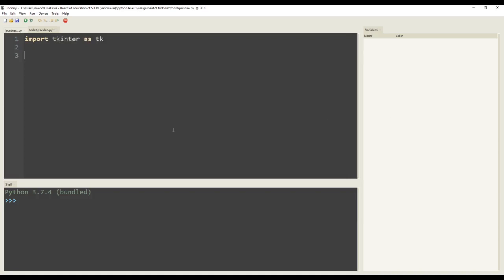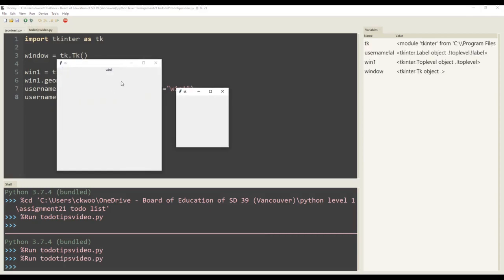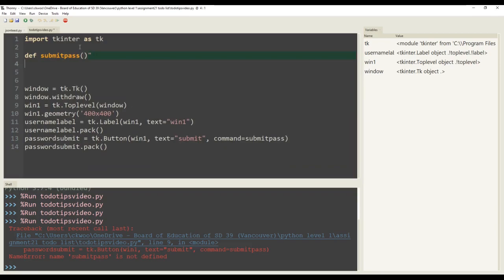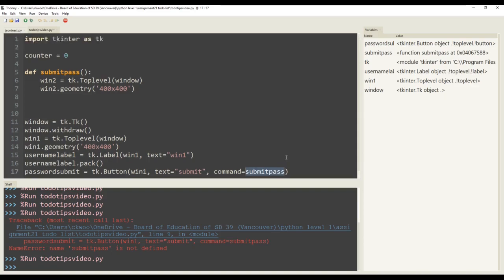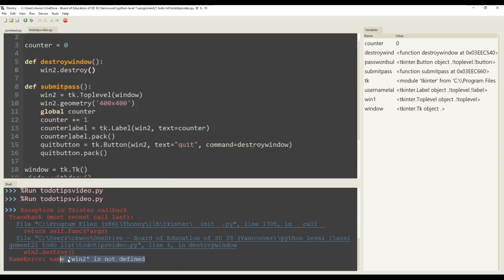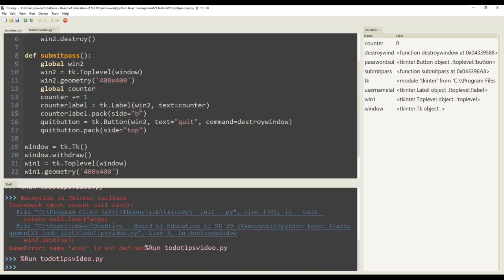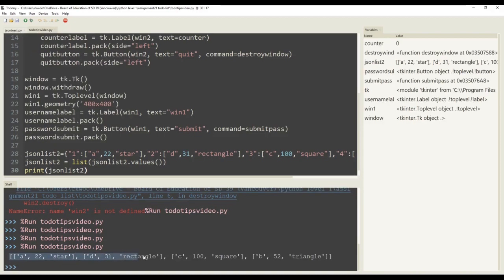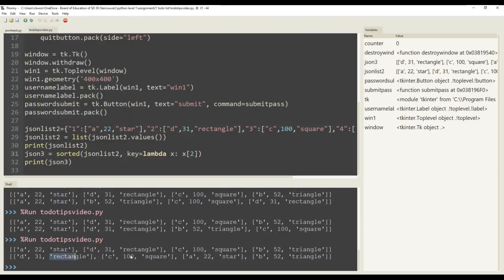Python Level 1 - To Do List tips